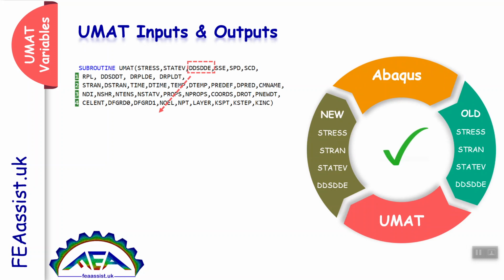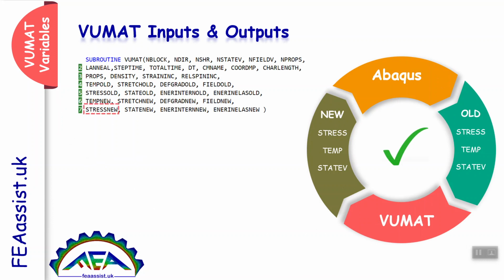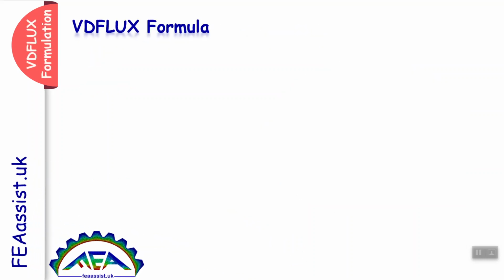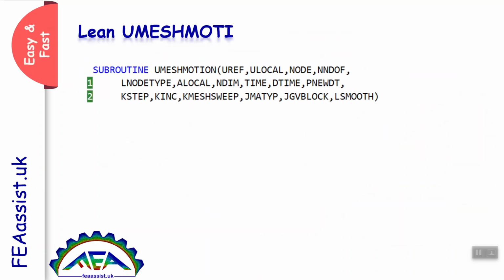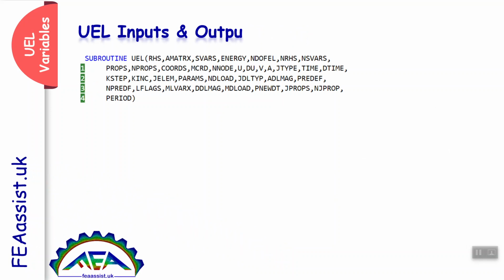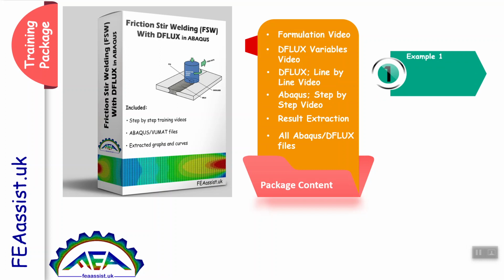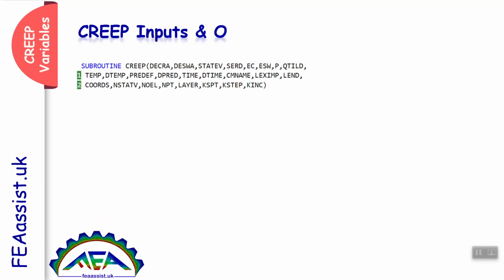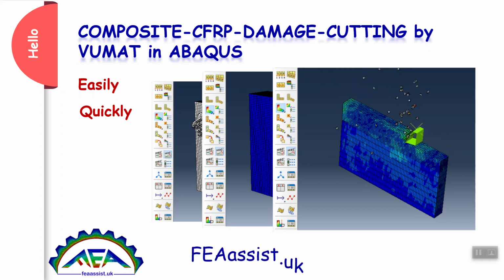UMAT Subroutine in Abaqus: UMAT Subroutine training video and tutorial, UMAT Subroutine freelancers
You can learn UMAT Subroutine in Abaqus easily and quickly by UMAT Subroutine training or UMAT Subroutine Tutorial package including UMAT training videos. Or we can do it for you as UMAT Subroutine freelancers